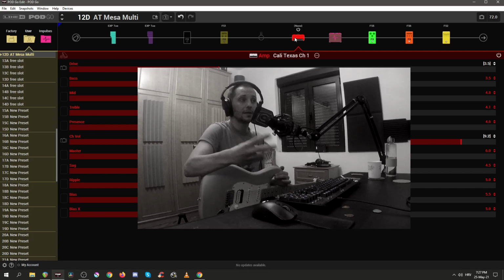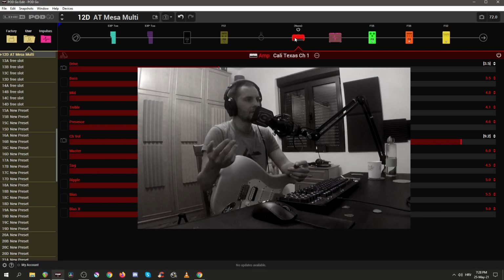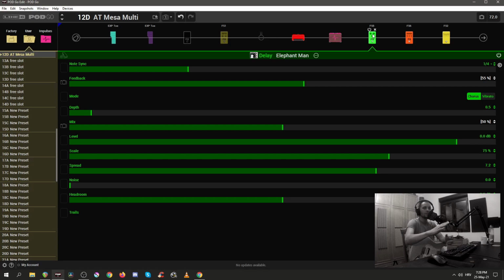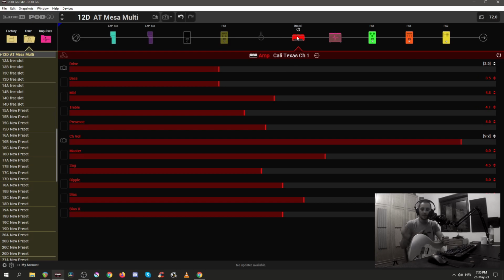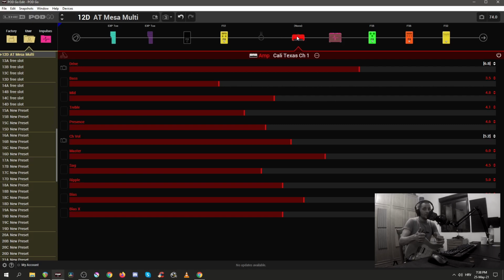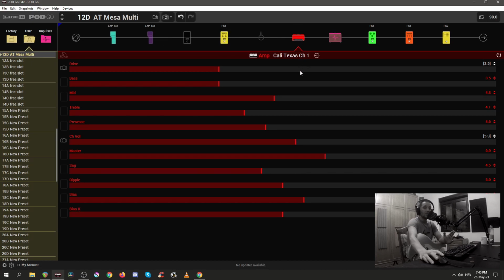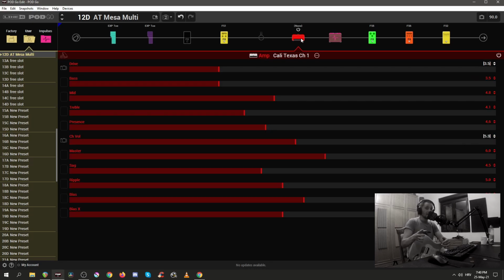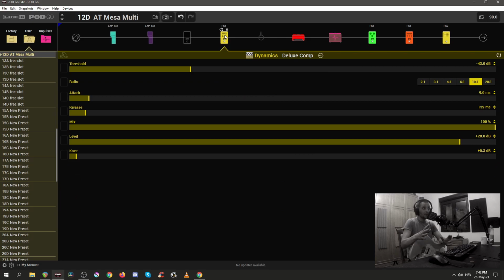Line 6 POD GO: Andy Timmons Compression Trick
0:00 Amp, IR, Delay, Reverb Blocks
1:47 Snapshot 1
2:30 Snapshot 2
2:48 Snapshot 3
3:30 Compression Boost Explained
4:53 Compression Settings